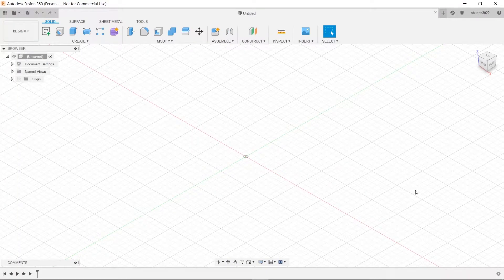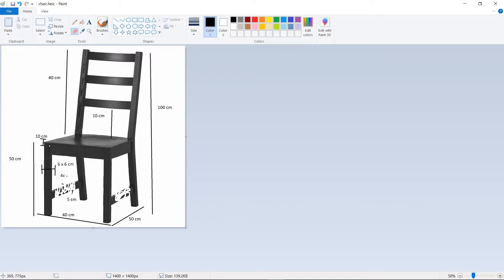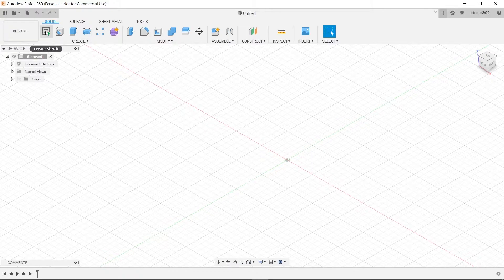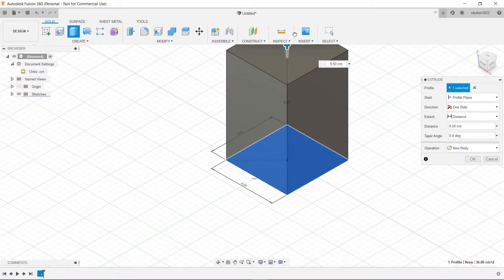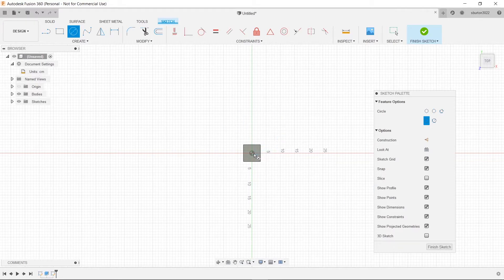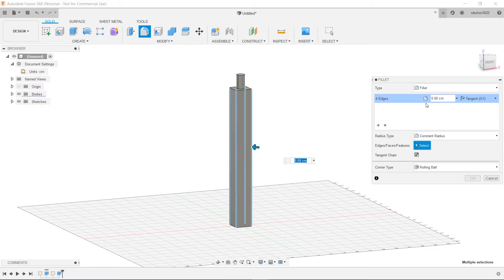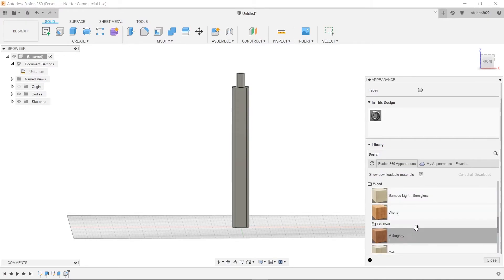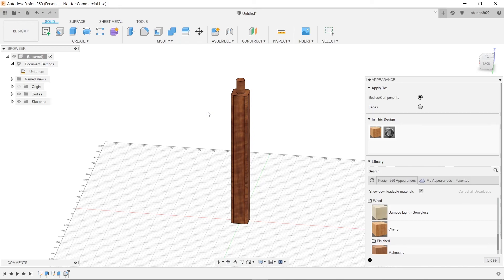How to make every piece of a chair in Fusion 360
In this short series of videos we will go over exactly how to make every piece of a chair separately and then finally we will assemble it all. At the end of it all, I'll show you how to scale the chair down appropriately and print it on your Mantis 3D printer!